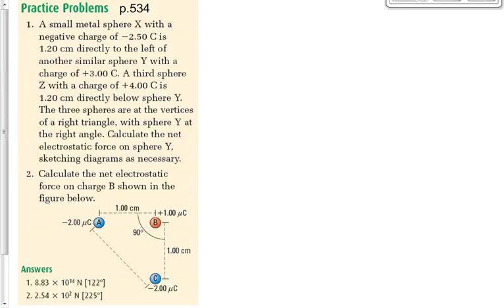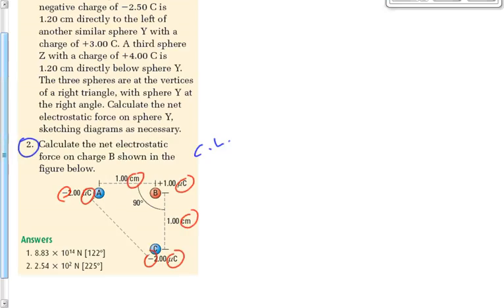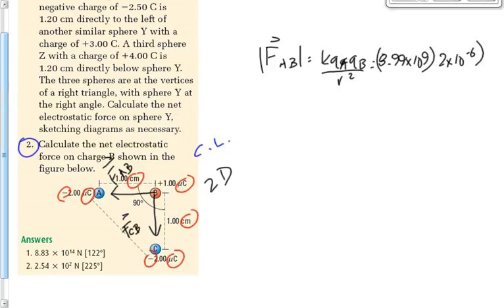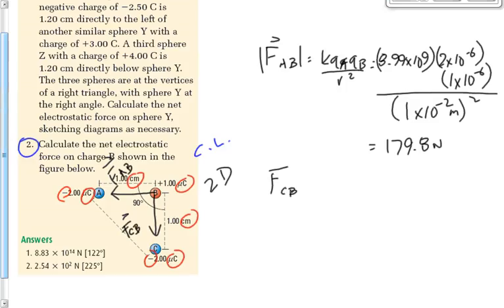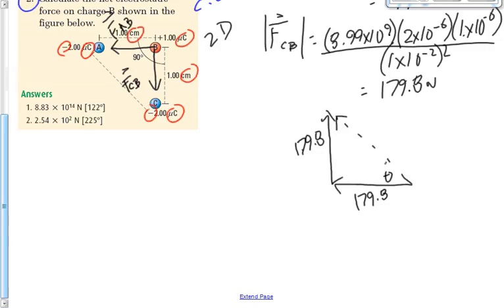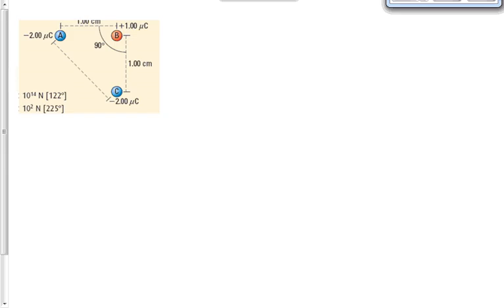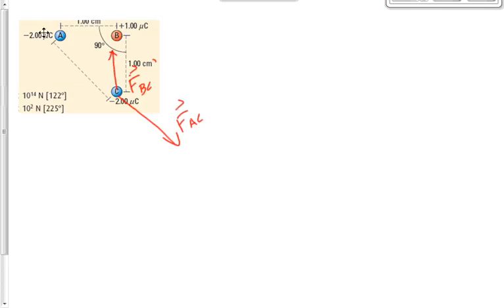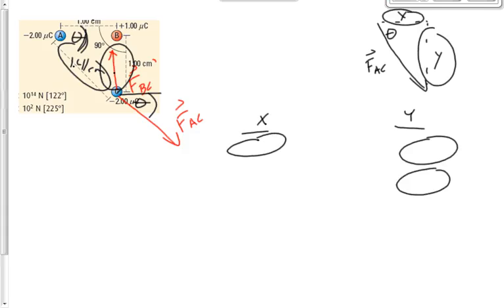(209-P3015F) Check 2D Coulomb's Law HW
Check over 2D Coulomb's law HW.